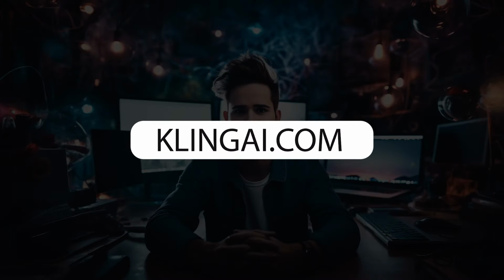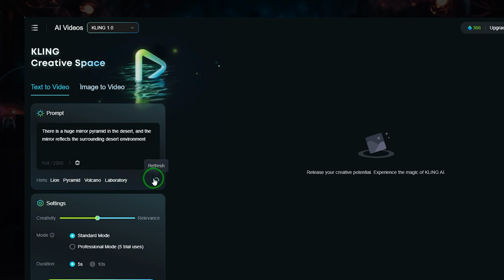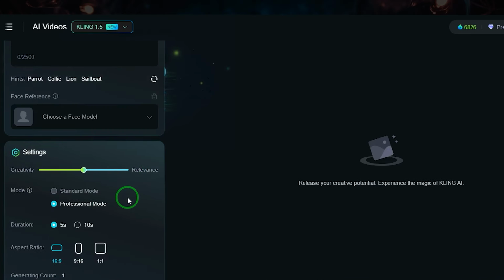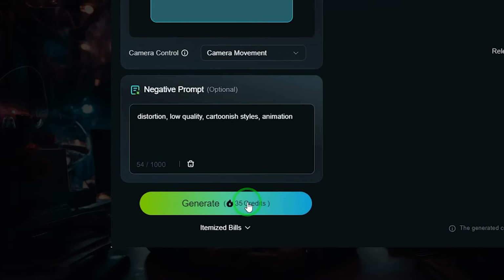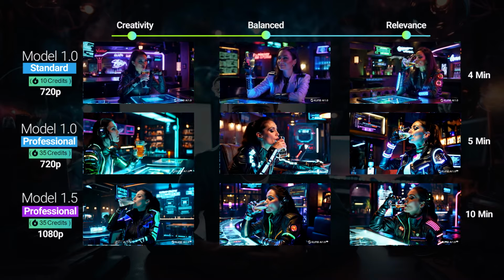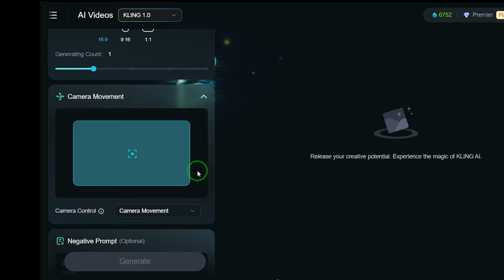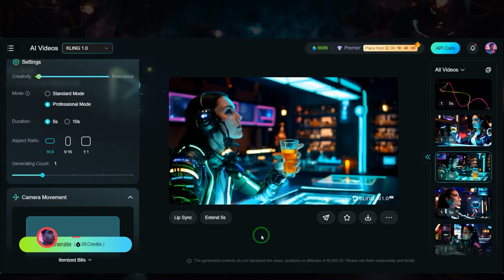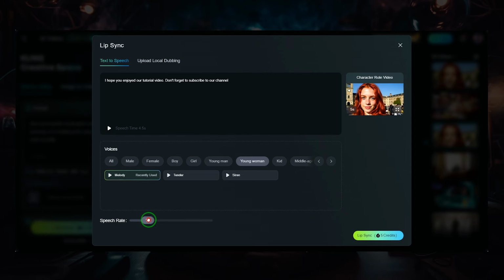Transform Text into High-Quality Videos with Kling AI – Here's How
Discover the power of Kling AI in transforming text into stunning videos! 🎥✨

In this tutorial, I walk you through the step-by-step process of using Kling AI's text-to-video ai feature. Whether you're a content creator, marketer, or just curious about  ai tools  capabilities, this video is packed with practical insights and a detailed review of Kling AI's performance.

By the end, you'll have a clear understanding of how to create professional-looking videos effortlessly. Don't miss the tips and tricks to get the best results!

CHAPTERS:
0:00 Intro and subscription
1:23 Start Text to Video
2:17 Prompt Structure
3:26 Setting
5:35 Comparing of Different Setting
7:44 Results Preview and Reveiw
9:35 Camera Movement
10:44 Extending Generated Video
11:38 Lib Sync
13:00 Last Word

📌 What you'll learn:
How Kling AI works
Step-by-step guide to turning text into videos
A review of Kling AI's features and output quality